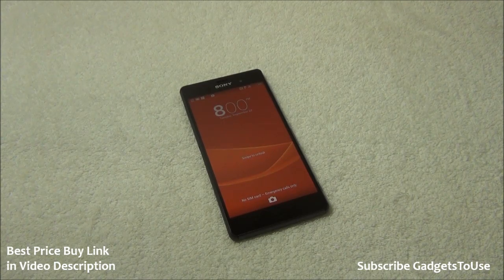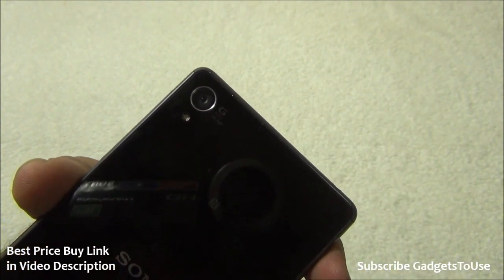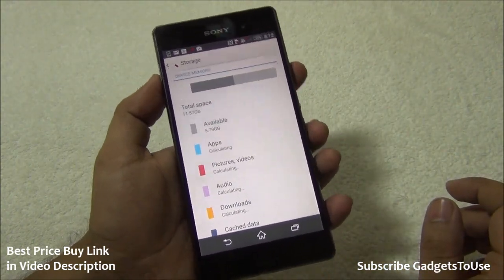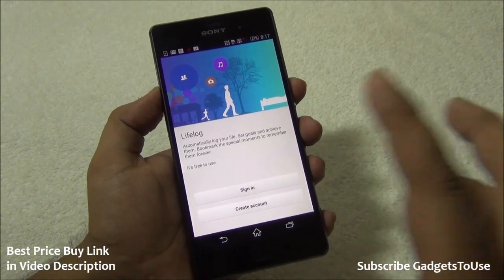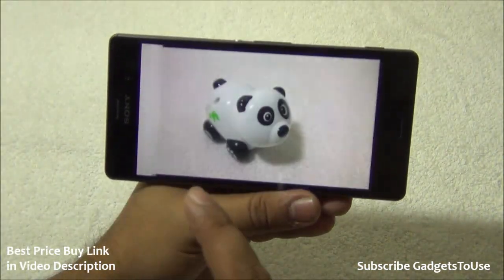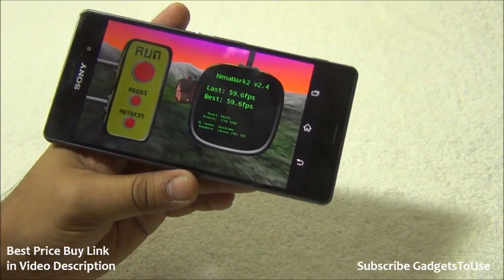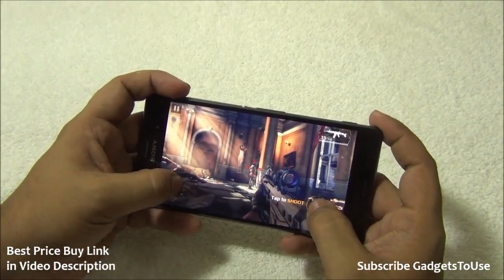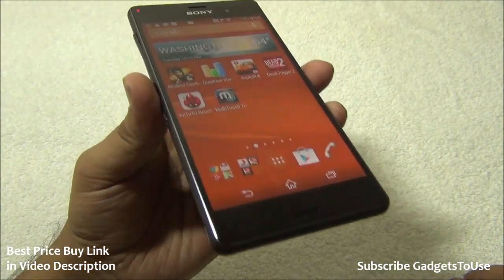Sony Xperia Z3 India Review, Camera, Gaming, Benchmarks, Features, Price and Overview